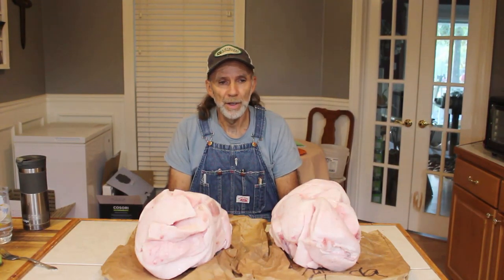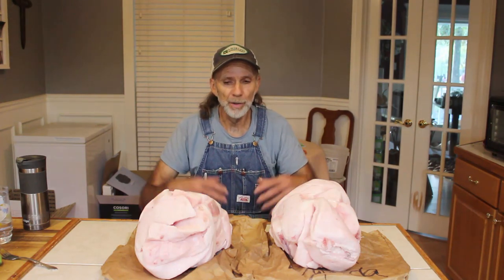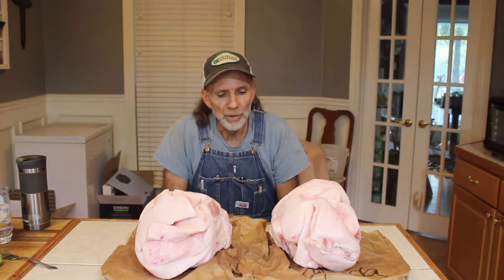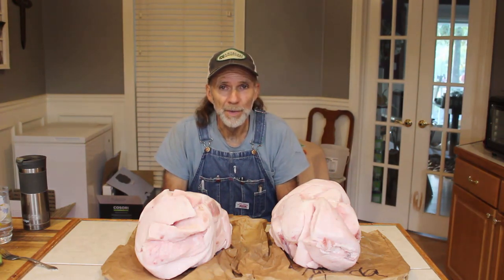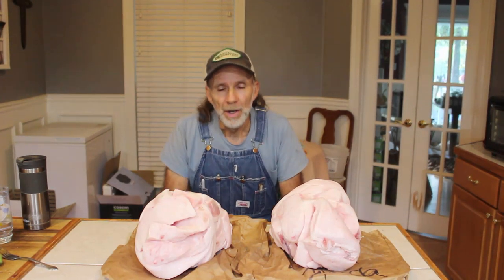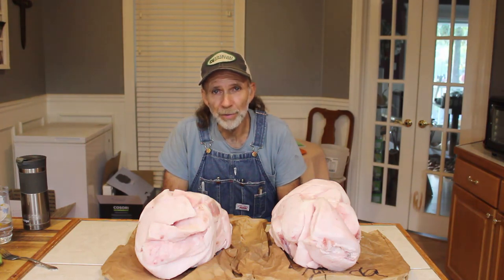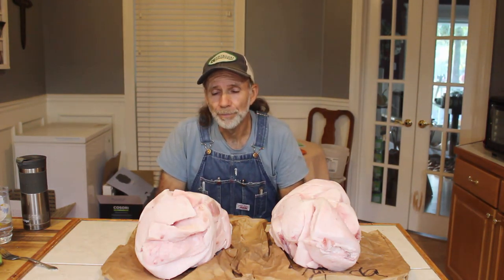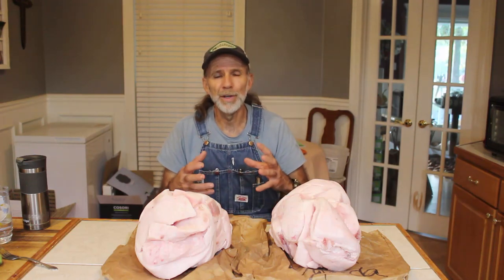How to Render Lard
How we rendered lard from pig fat.  Here are the steps we followed.

a